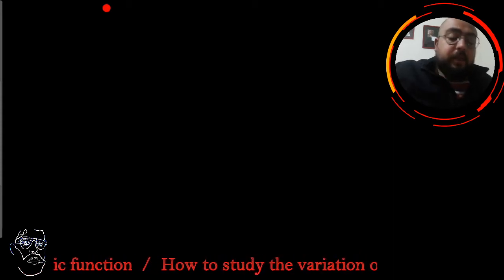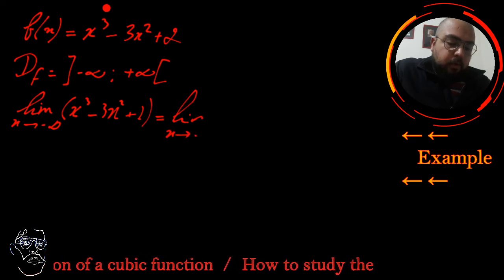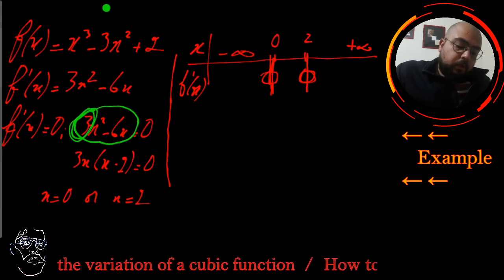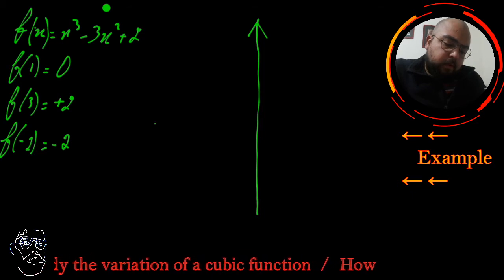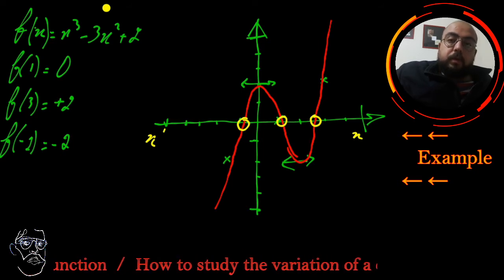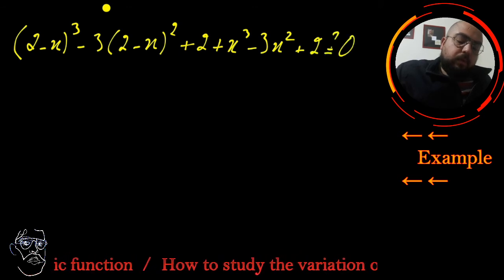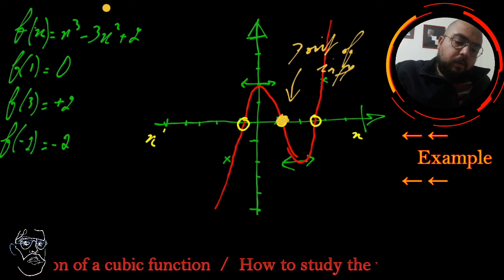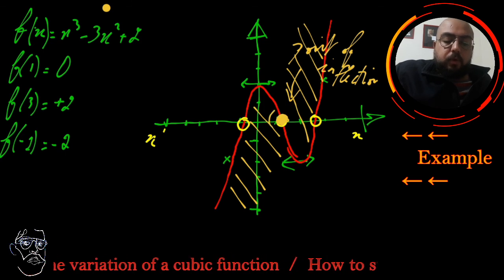How to study the variation of a Cubic function? | Functions | Pros-tutor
This video features the study of variation of a cubic function.
From domain of definition, to the study of limits, derivative, table of variation, symmetry plus point of inflection.